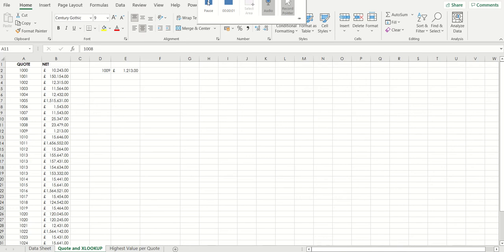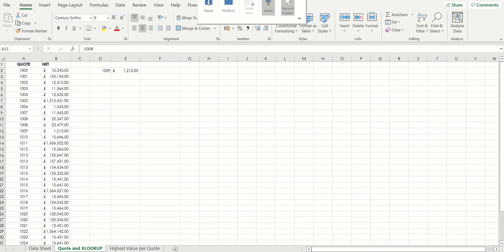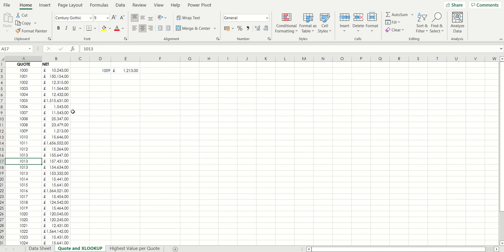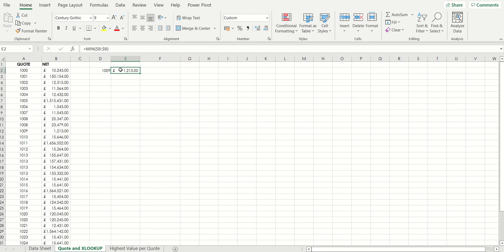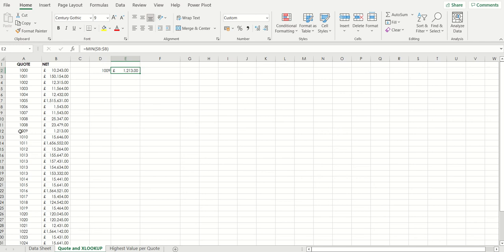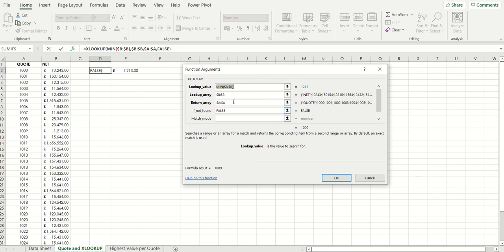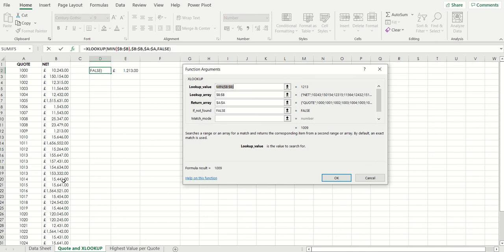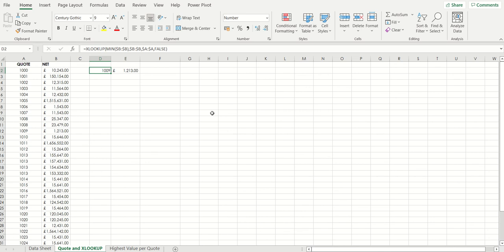Nested XLOOKUP with MIN Function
In this video you will learn about an example of a nested XLOOKUP with MIN function in Excel, including:
- What the XLOOKUP function is
- What the MIN function is
- How to create a nested a function
- An example of a nested XLOOKUP function with the MIN function

Nested functions are a great way of merging together two functions to extend what they do together. Nesting a function inside another is a great way to build on what the functions can do and can allow you to create impressive spreadsheets in Excel. Both the XLOOKUP and MIN functions are useful individually but we are going to show an example where you can nest one inside the other to answer a query in Excel. This example came up from a question a customer asked in a course! We will now go through this for you in the video.

We also have a number of playlists on our channel that you might like to look at. One of these being Master Class Functions/Formulas in Excel

Our Nested XLOOKUP with MIN Function in Excel video is also included in our hint and tip post that can be found on our website -